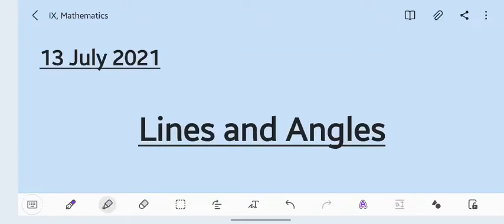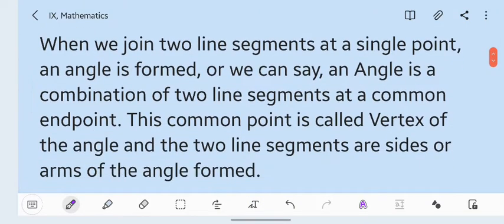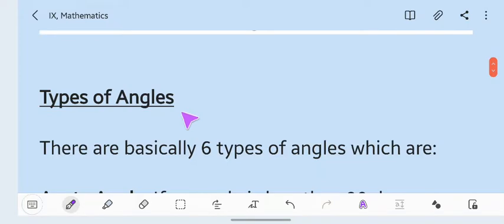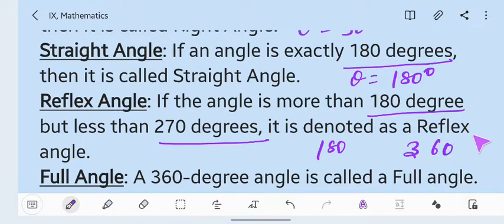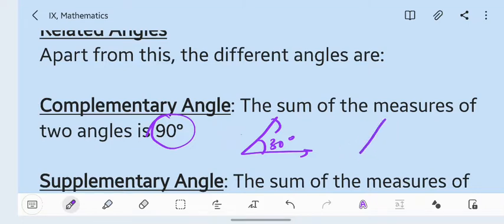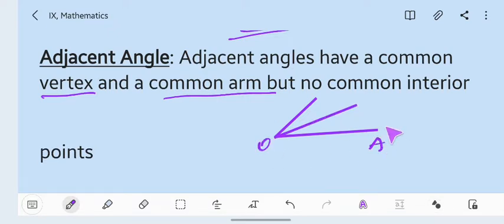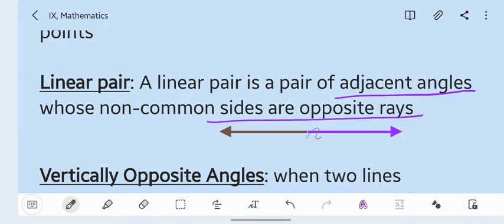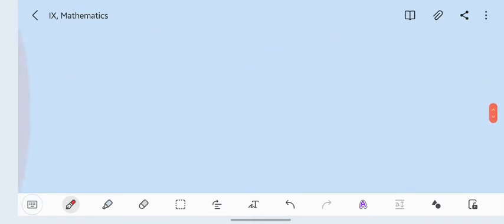IX C32, Mathematics